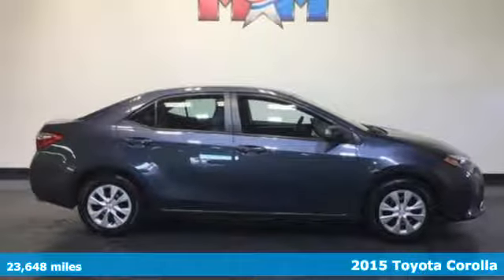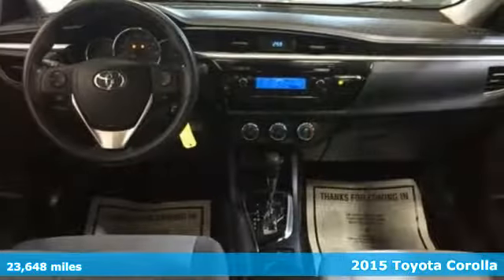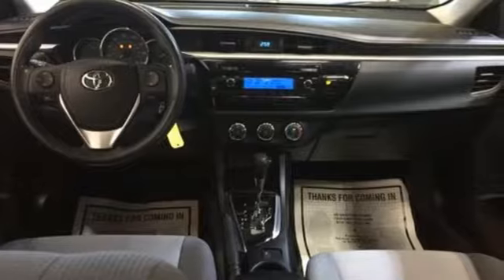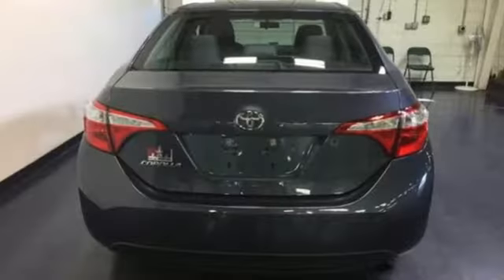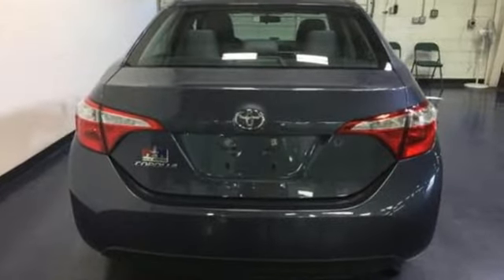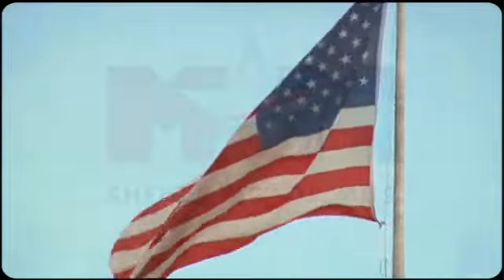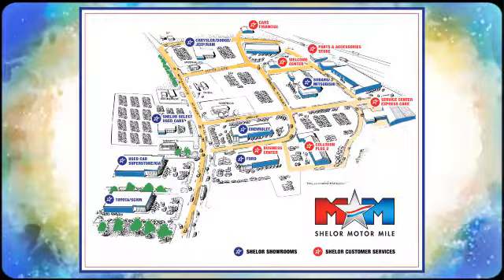Used 2015 Toyota Corolla Christiansburg VA Blacksburg, VA TY171668A - SOLD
Year: 2015
Make: Toyota
Model: Corolla
Trim: 4dr Sdn Auto L
Engine: 1.8L 4 Cylinder Engine
Transmission: AUTOMATIC
Color: Slate Metallic
Interior: Steel Gray
Mileage: 23648
Stock #: TY171668A
VIN: 2T1BURHE9FC269890
L trim, Slate Metallic exterior and Steel Gray interior. PRICE DROP FROM $13,989, EPA 36 MPG Hwy/27 MPG City! CARFAX 1-Owner, Nice, ONLY 23,648 Miles! CD Player, Bluetooth, iPod/MP3 Input, Originally bought here, New Tires. CLICK ME!br /br /KEY FEATURES INCLUDEbr /iPod/MP3 Input, Bluetooth, CD Player MP3 Player, Remote Trunk Release, Steering Wheel Controls, Child Safety Locks, Electronic Stability Control. Toyota L with Slate Metallic exterior and Steel Gray interior features a 4 Cylinder Engine with 132 HP at 6000 RPM*. Originally bought here, New Tires. br /br /EXPERTS REPORTbr /KBB.com explains . the 5-passenger 2015 Toyota Corolla sedan continues to offer buyers a solid, dependable compact car delivering good fuel economy at an affordable price.. Great Gas Mileage: 36 MPG Hwy. br /br /A GREAT TIME TO BUYbr /Was $13,989. br /br /SHOP WITH CONFIDENCEbr /AutoCheck One Owner br /br /MORE ABOUT USbr /At Shelor Motor Mile we have a price and payment to fit any budget. Our big selection means even bigger savings! Need extra spending money? Shelor wants your vehicle, and we're paying top dollar! br /br /Pricing analysis performed on 11/22/2017. Horsepower calculations based on trim engine configuration. Fuel economy calculations based on original manufacturer data for trim engine configuration. Please confirm the accuracy of the included equipment by calling us prior to purchase. br /